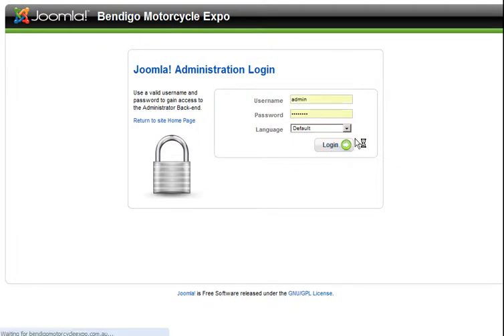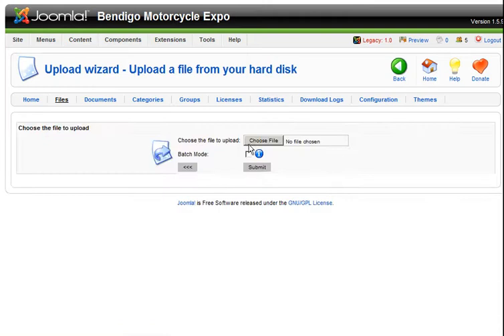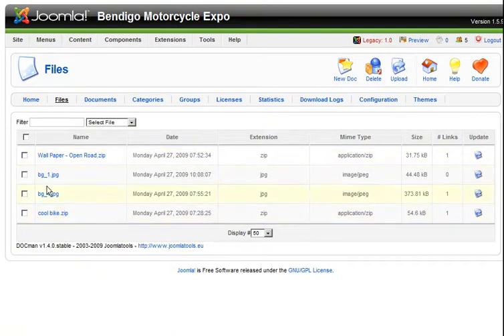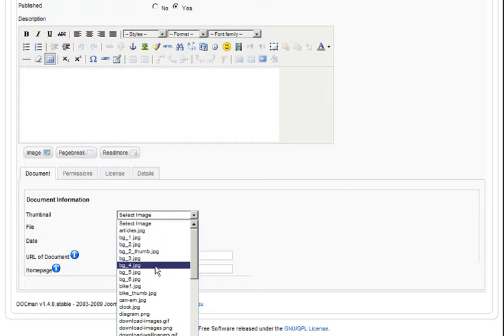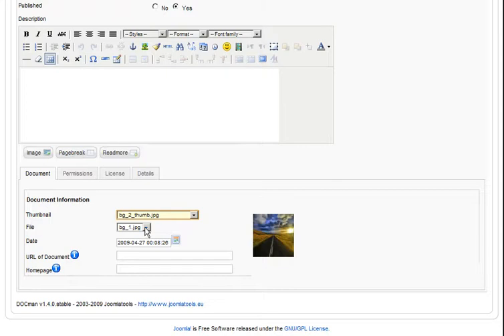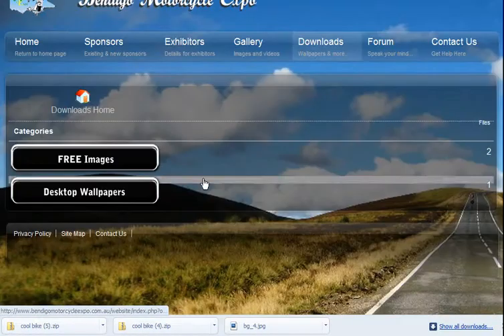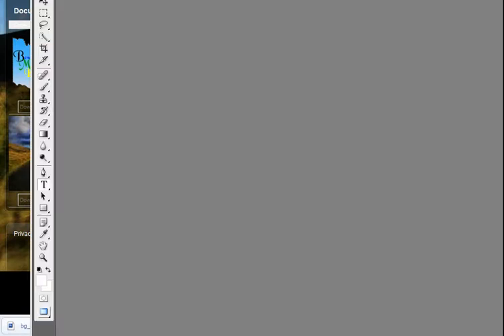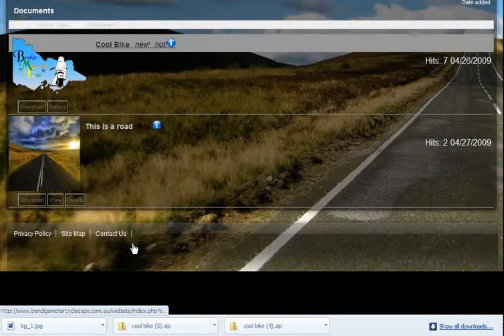How to Put New Downloads in to the Website Using DocMan a Joomla Component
How to Put new Downloads in to the Website Using DocMan for the Joomla CMS by AusMarketing Creative Agency

In this tutorial you will learn how to How to put new downloads (pdfs, images, videos, audio files, documents,,,) in to the website using DocMan for the Joomla CMS by AusMarketing Creative Agency.